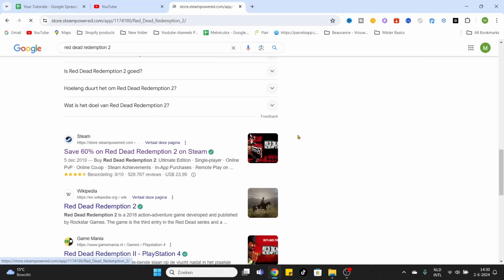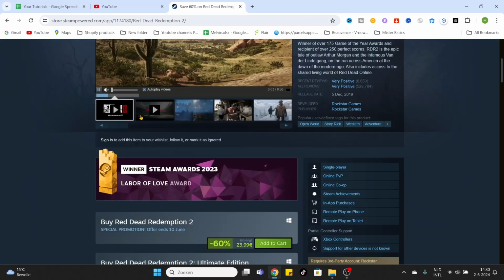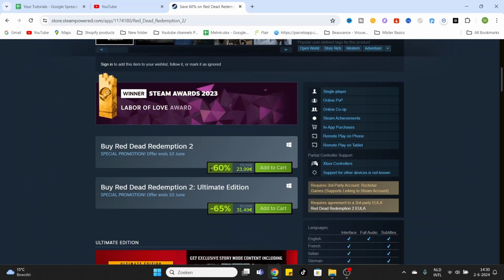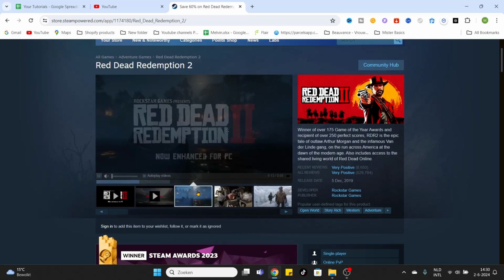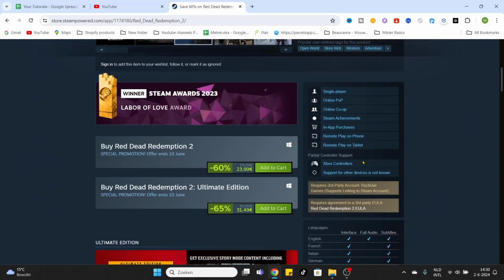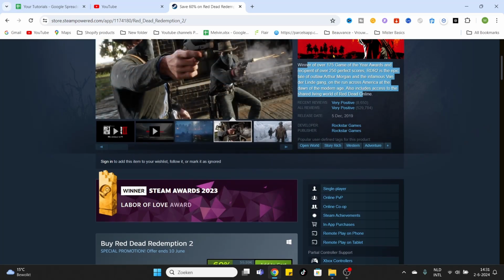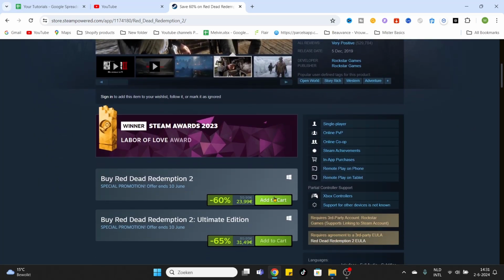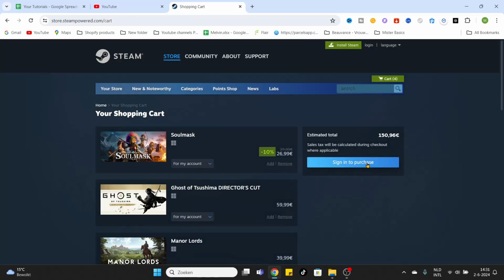How to Download Red Dead Redemption 2 on PC (2024)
Learn how to download Red Dead Redemption 2 on PC (2024) effortlessly! In this tutorial, you'll learn step-by-step how to download the game and embark on your Wild West adventure.

Follow along to discover the quickest and easiest method to enjoy this epic game on your PC. Don't miss out—start your journey now!